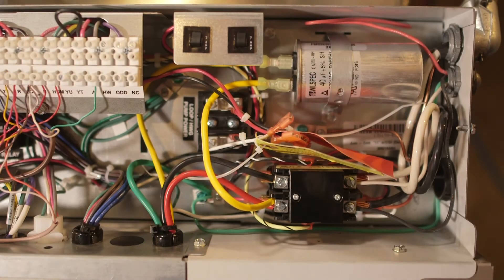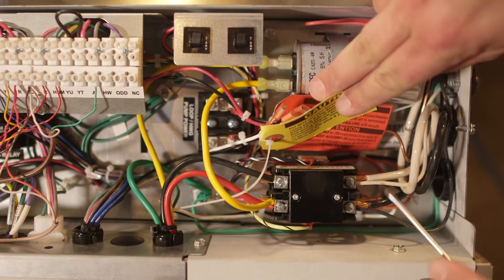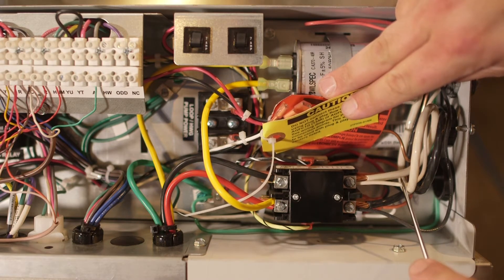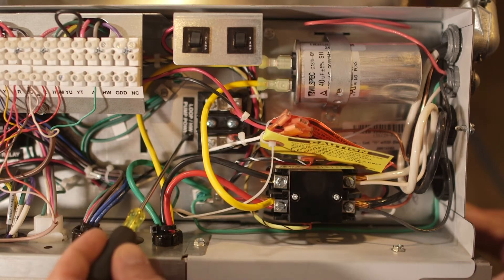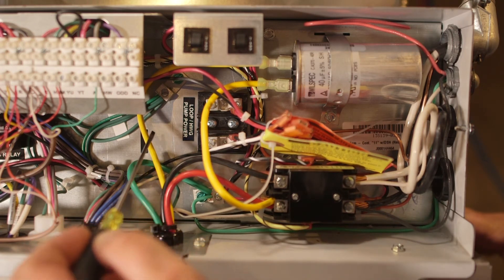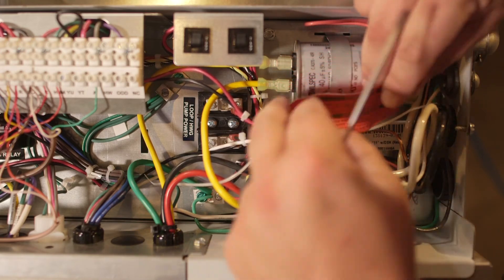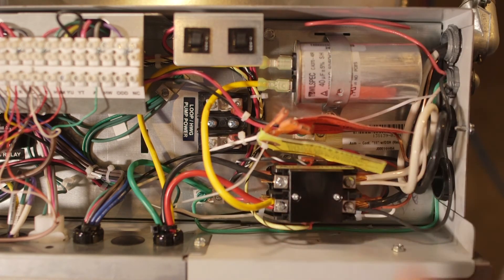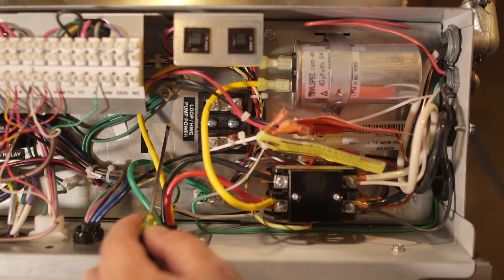Geo Flo Flow Center High Volatge Wiring Setup to Enertech Geothermal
Interested in Geothermal? Justin Jobe of Enertech USA joins us again to detail the Geo Flo Flow Center High Voltage Wiring Setup to Enertech Geothermal. We absolutely love their products and this will give you guys some insight as to why. Put your questions in the comments and we'll get them answered by subject-matter experts in our field!

Metro is currently hiring Technicians. If you, or somebody you know is looking for a new role with a company who puts their employees first, head over to metrohci.com and see our about us/careers page. All are invited to apply!

We want to continue bringing you information from the HVAC world and add value to you in any way possible.